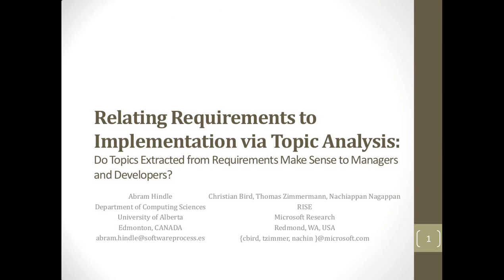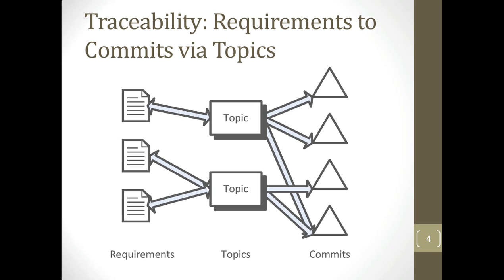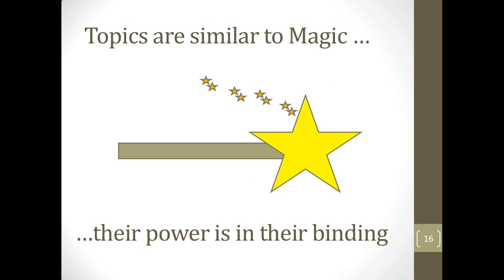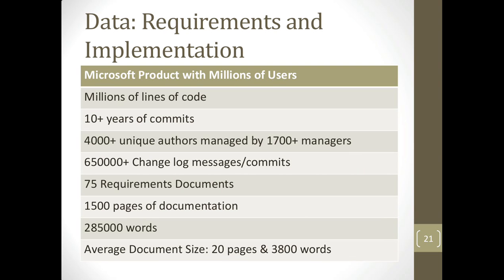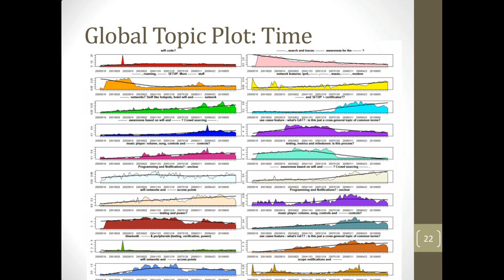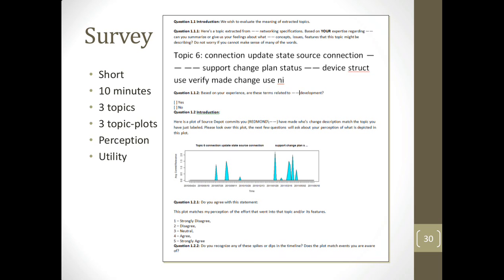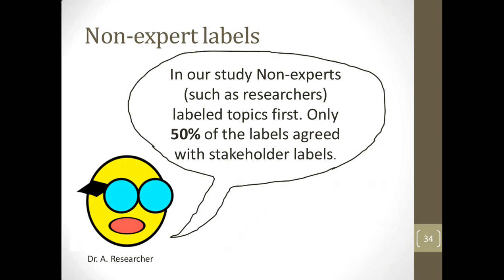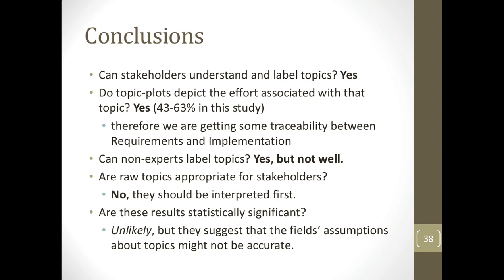Relating Requirements to Implementation via Topic Analysis [ICSM 2012]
Relating Requirements to Implementation via Topic Analysis: Do Topics Extracted From Requirements Make Sense to Developers and Managers?

I apologize for the audio quality.